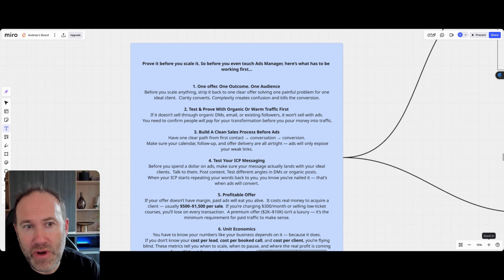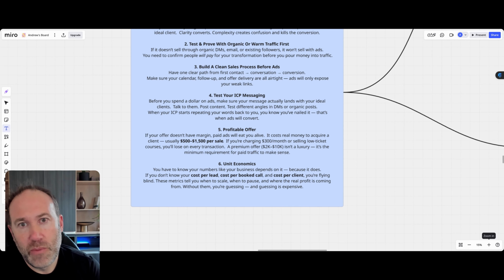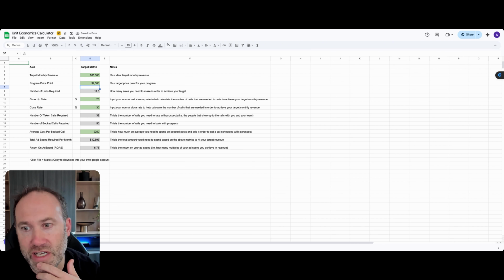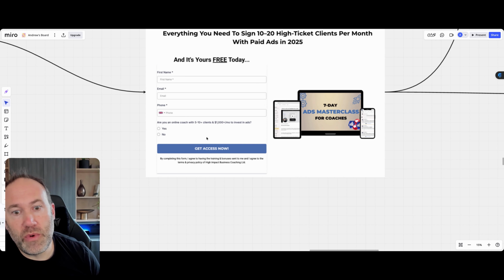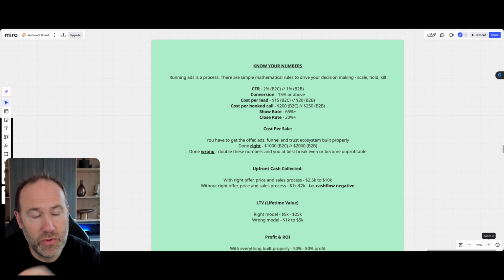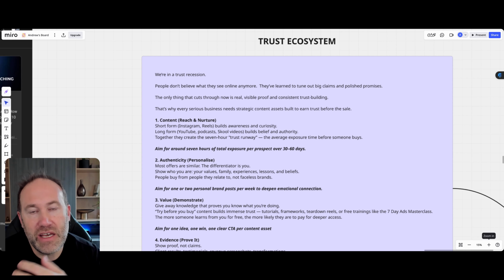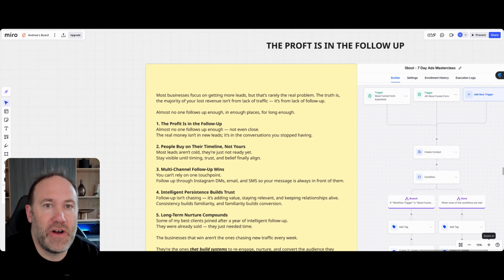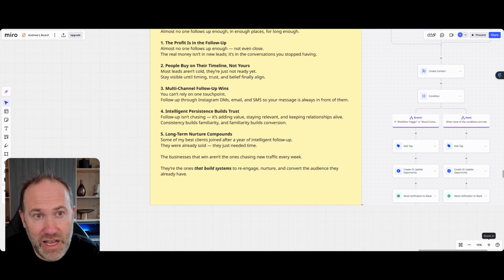The EXACT Instagram Ad Strategy That Coaches Charge $10,000 for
Already doing $10k+/mo in your coaching, consulting, or info business?